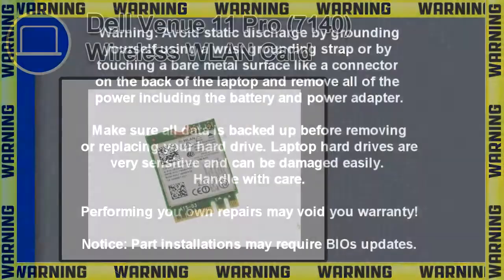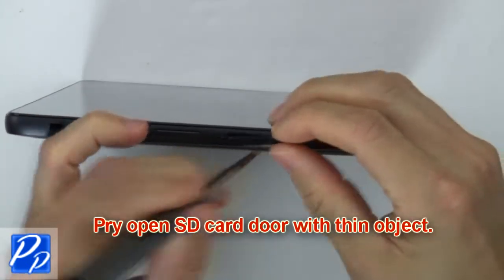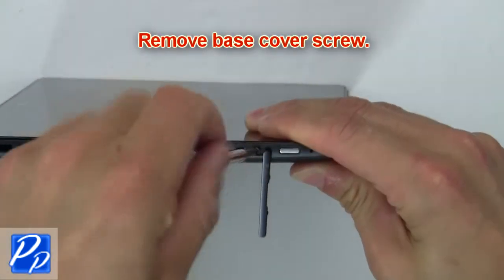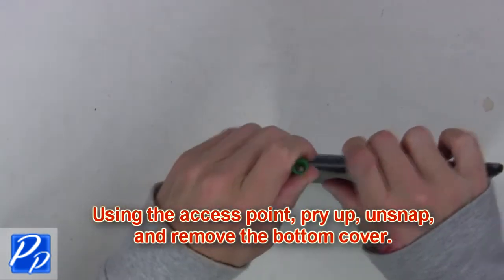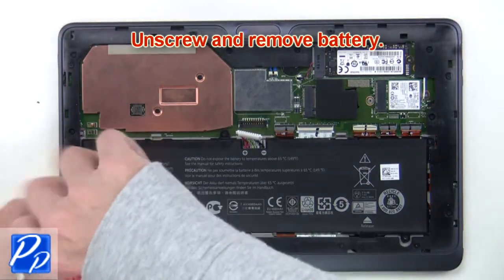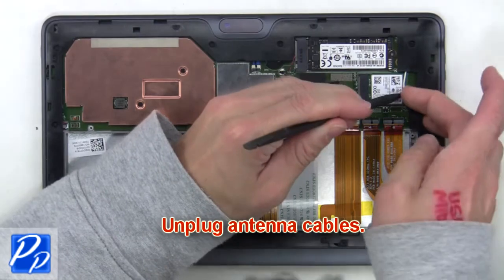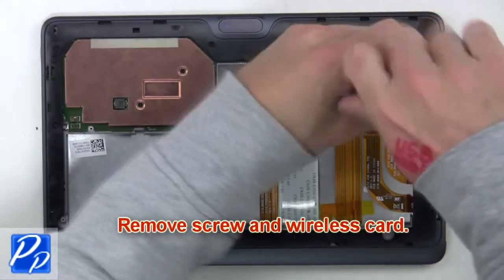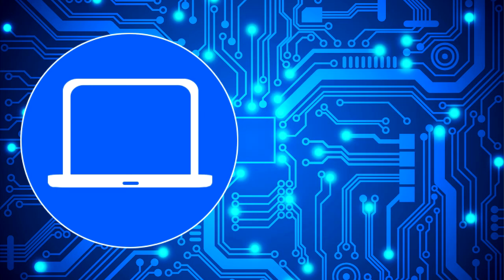Dell Venue 11 Pro (7140) Wireless WLAN Card How-To Video Tutorial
Dell Venue 11 Pro (7140) video repair tutorial was brought to you